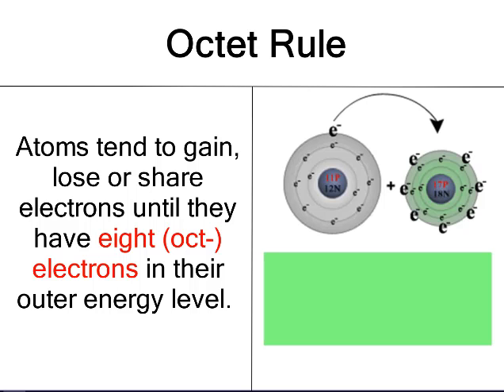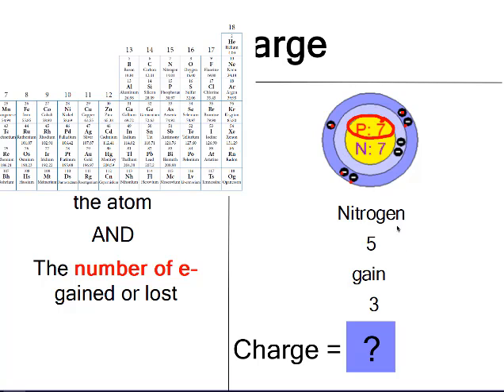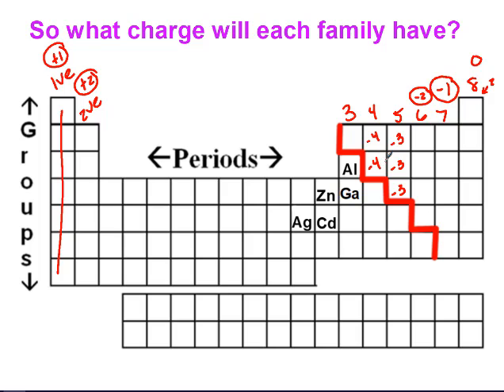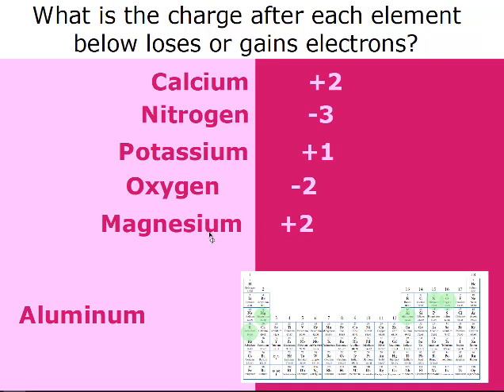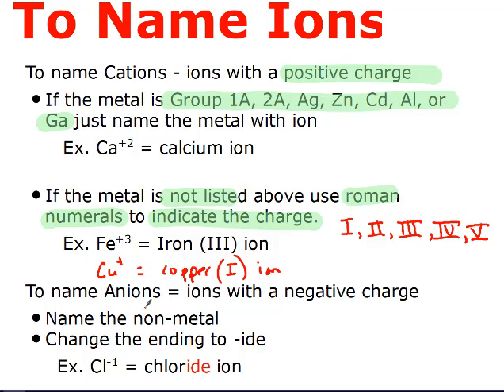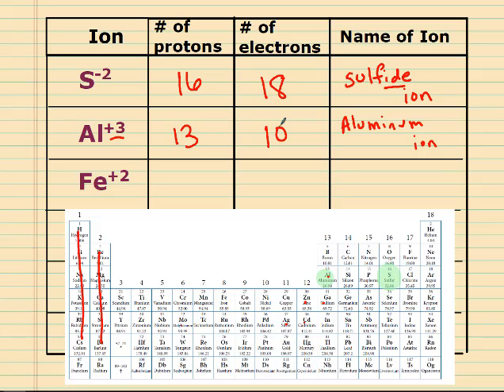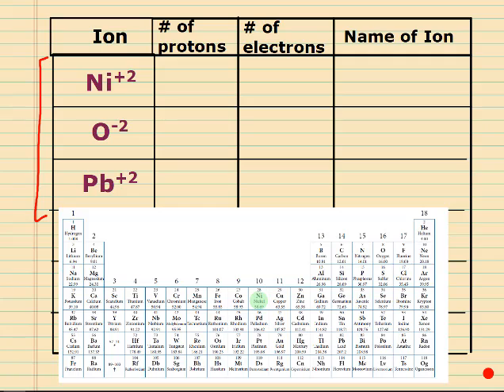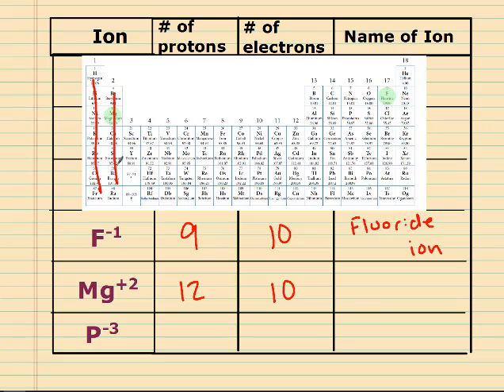ions part 2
This video goes over how to tell the charge an element makes from looking on the periodic table. It also goes over naming ions, when to use roman numerals and when to change the ending to -ide.